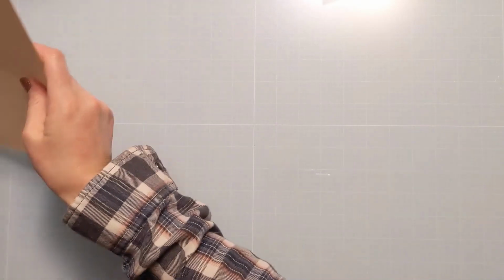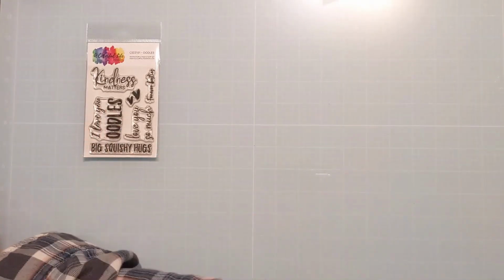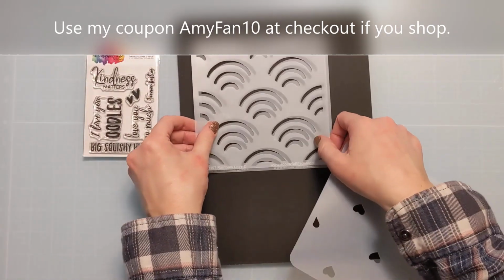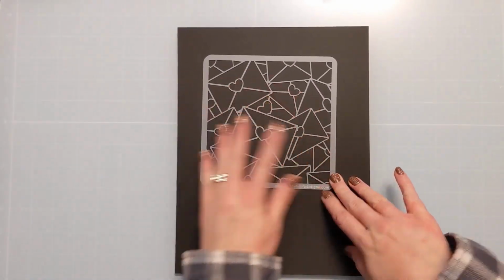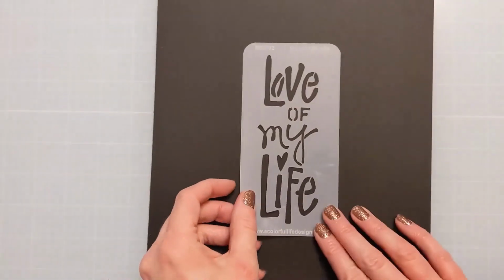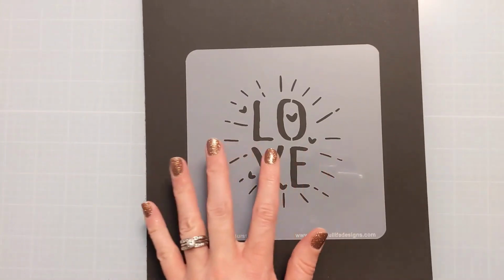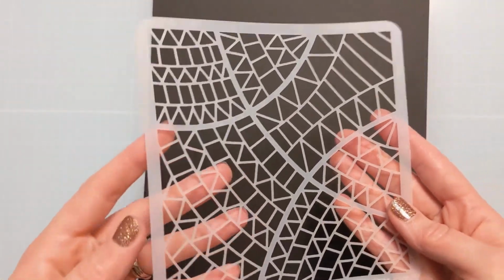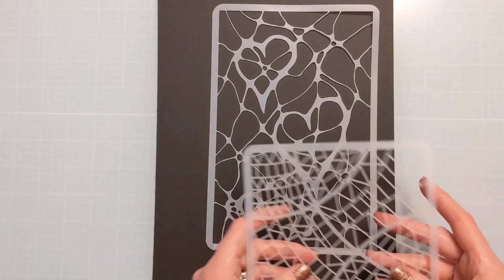NEW JAN RELEASE! A Colorful Life Designs! PLUS A STAMP SET!! Valentine's Day inspiration AND more!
🔽 EXPAND for more info 🔽NEW JAN RELEASE! A Colorful Life Designs! PLUS A STAMP SET!! Valentine's Day inspiration AND more!
In this vid I show some (but not all) of the fabulous new release at A Colorful Life Designs! This release features the 2nd ever stamp set to be released in the shop. Tons of inspiration for Valentine's day AND more that can be used year round. You don't want to miss it! Perfect stencils for your crafty stash and your handmade greeting cards! Thanks so much for checking it out. More details below!

💛Products 💛
Stencils shown: Layered Rainbow Love, Boho Heart, Love of My Life, Heart Wreath, Love Letters, Measured Geo, Neuro Doodle Heart, Love Burst, and the Oodles Stamp Set.

I have switched to a new glass mat from Glassboard Studio. You can check that out in my vid